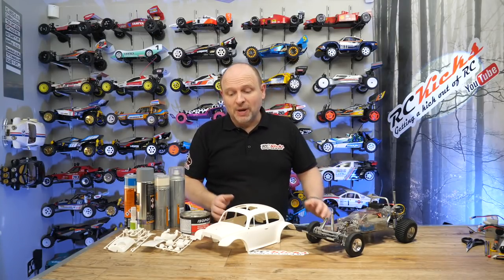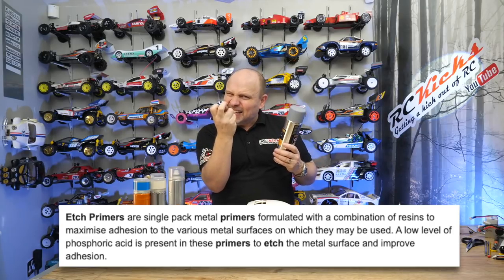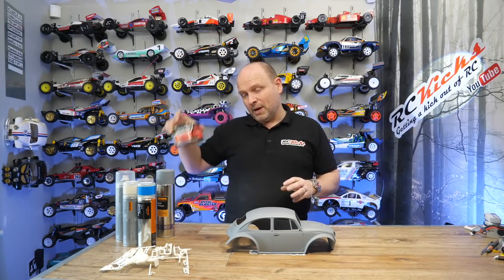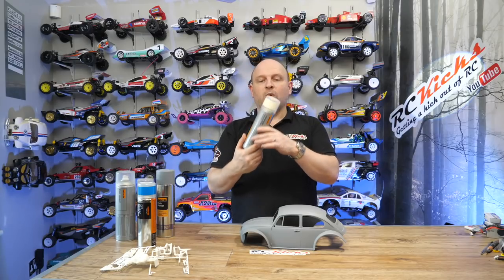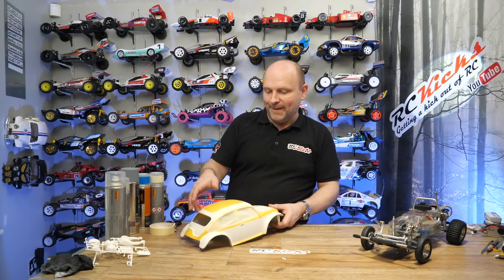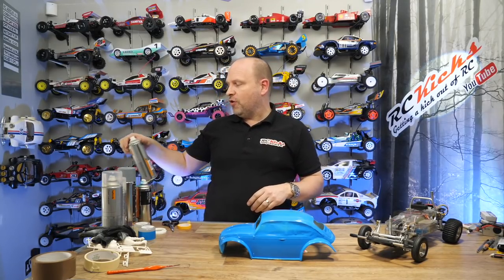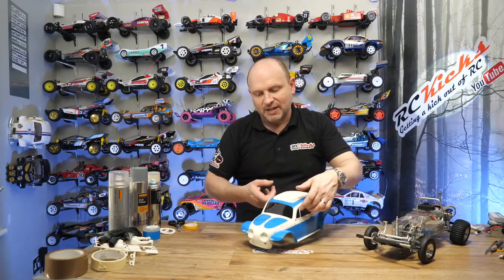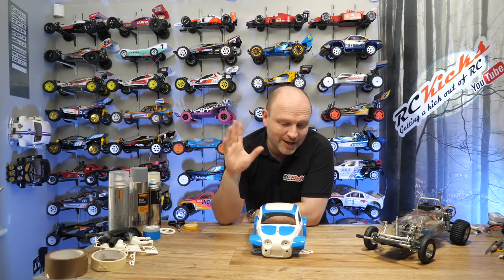Bloody Hard! Attempting To Paint A Tamiya Sand Scorcher Without Stuffing It Up Completely. Kit 58452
It looks easy but the box art Tamiya Sand Scorcher painting is extremely difficult to do well.  A single error can trash a great paint job.  You can't make a single mistake without it showing! The decals don't cover a single thing on this car.
Now I'm no painting expert so I had no clue how this was going to go.